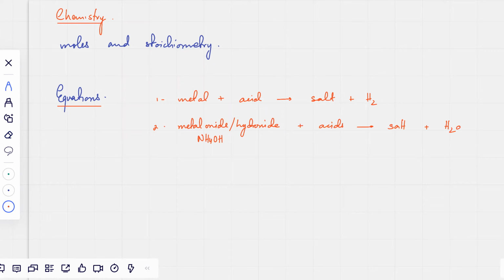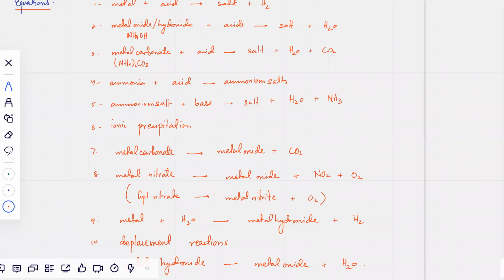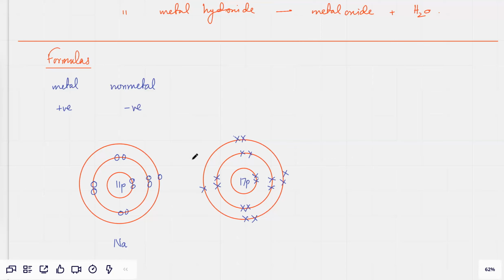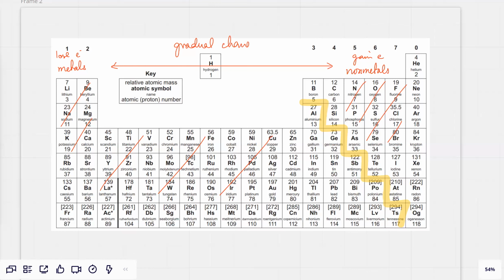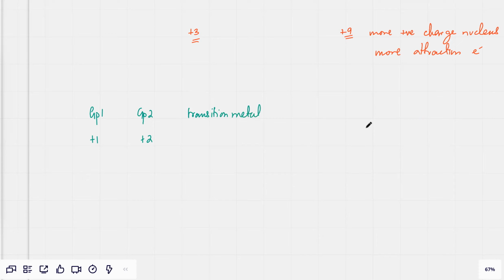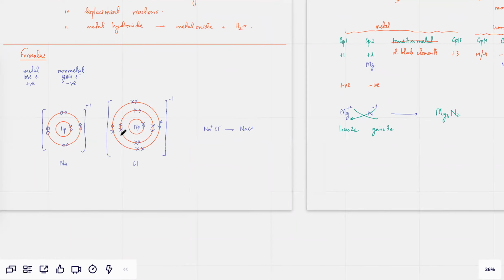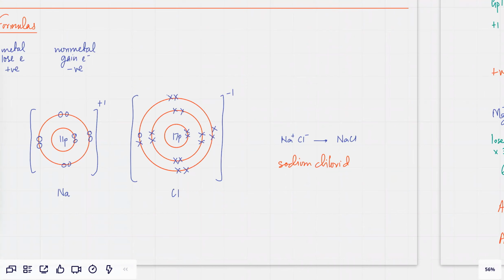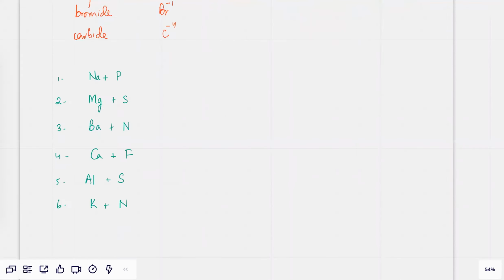6 Sep 2021 - AS Chemistry - New Session - Moles and Stoichiometry - Equations and Formulae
6 Sep 2021 - AS Chemistry - New Session - Moles and Stoichiometry - Equations and Formulae

The mole is a key unit in chemistry. The molar mass of a substance, in grams, is numerically equal to one atom's or molecule's mass in atomic mass units. A balanced chemical reaction gives equivalences in moles that allow stoichiometry calculations to be performed.